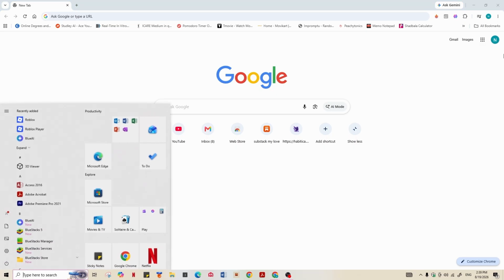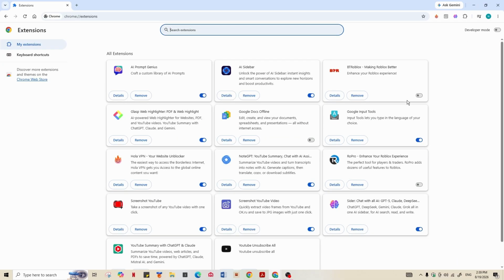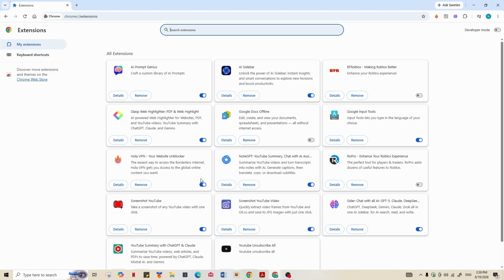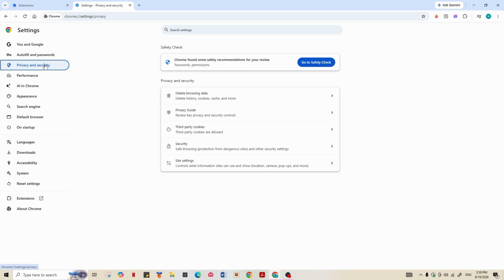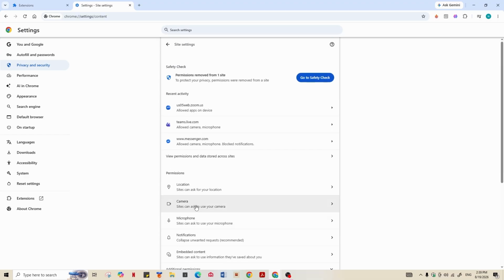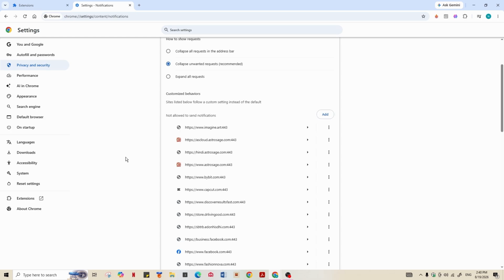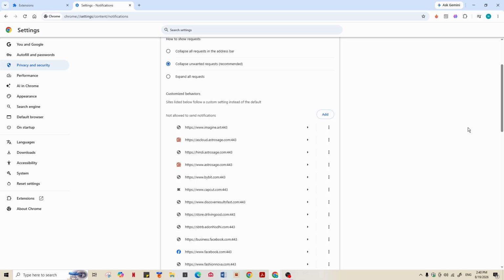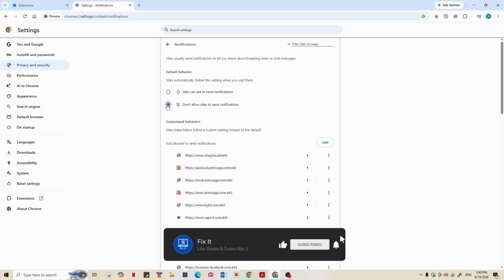How To Stop Fake Virus Notification Popups In Windows 11 (2026)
Want to get rid of annoying fake virus notification popups on your Windows 11 computer? 🛡️💻 This step-by-step 2026 guide will show you how to stop fake virus alerts and unwanted notification popups and keep your PC safer.

What You’ll Learn in This Video:
✅ How to identify fake virus notification popups
✅ How to stop unwanted browser notifications in Windows 11
✅ How to remove suspicious notification permissions
✅ Tips to protect your computer from fake virus scams and popups

Whether you're seeing constant security warnings, fake Microsoft alerts, or suspicious virus notifications, this tutorial will help you remove unwanted popups and take control of your Windows 11 notifications.

📌 Chapters:
⏱ 0:00 - Introduction
⏱ 0:10 - How To Stop Fake Virus Notification Popups In Windows 11